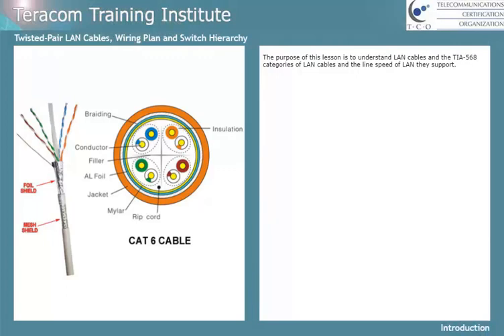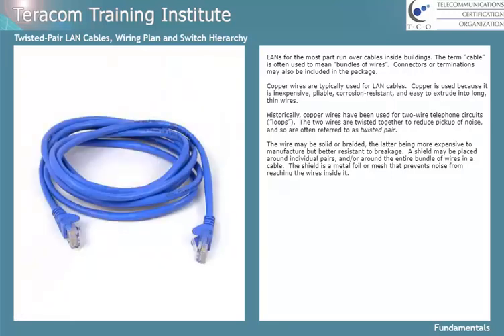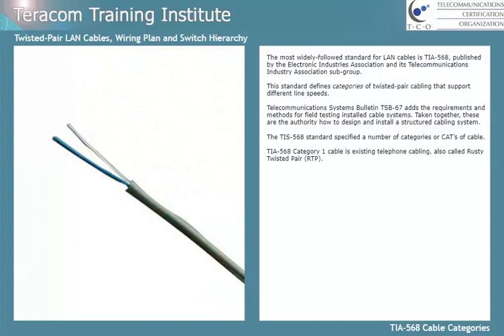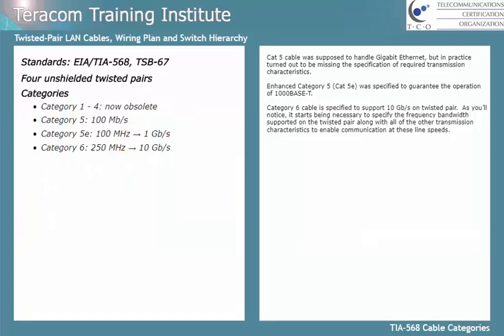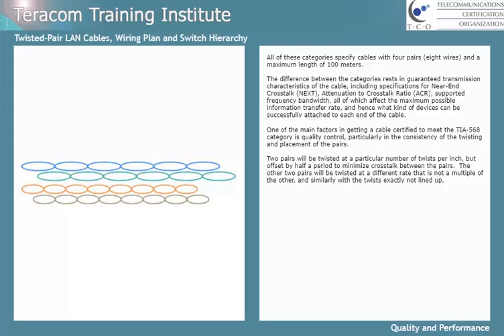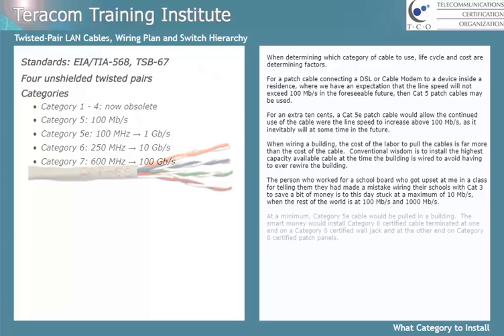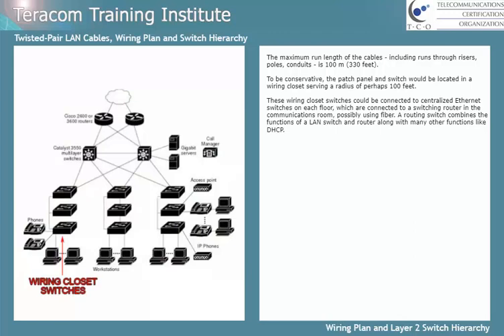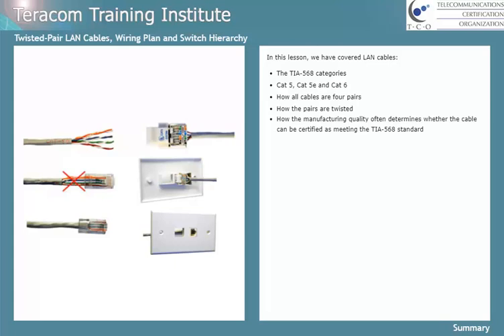Twisted-Pair LAN Cables, Wiring Plan and Switch Hierarchy - Course 2211 Lesson 6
Course 2211 LANs, VLANs, Wireless and Optical Ethernet, Lesson 6 (full)

This course is all about Ethernet: the fundamentals, equipment and implementations including twisted-pair copper cables, wireless and fiber, in-building, in the network core, MANs and PONs.

You'll understand the jargon and buzzwords, the underlying ideas, and how it all works together to form the physical basis of the network that used to be called the Public Switched Telephone Network (PSTN), now being absorbed Pac-Man style by The Internet, becoming the IP Packet-Switched Telecommunications Network (IP‑PSTN).
… in plain English.

1. Course Introduction
2. Broadcast Domains, MAC Addresses and MAC Frames
3. LAN Switches a.k.a. Layer 2 Switches
4. VLANs
5. 802 Physical Standards: 802.3 Twisted Pair and 802.11 Wi-Fi
6. Twisted-Pair LAN Cables, Wiring Plan and Switch Hierarchy
7. Optical Ethernet and Fiber Links
Ethernet implements the equivalent of pipe physically connecting two devices.   IP and MPLS are used to move packets from one pipe to another.  They are covered in other courses.

Ethernet and its MAC frames has fulfilled one of the Holy Grails of telecom, packaging everything the same way on all kind of links: copper wire, fiber and wireless - in the core of the network, in the access network, and in the customer premise.  Standardizing on MAC frames across the board makes interworking simpler, more reliable and cheaper to implement.  As a telecom engineer, I stand back in awe and admire.

We’ll begin with the fundamental idea of a broadcast domain, first implemented with a bus cable.  We’ll understand LAN interfaces, and how each interface has a hard-coded MAC addresses, and how the address field in a MAC frame is used to indicate for whom a frame is intended, since all stations in a broadcast domain receive it.  We’ll then understand how the bus is now inside a box called an Ethernet switch, LAN switch or Layer 2 switch, how the switch learns the MAC address of each station, and how the LAN switch forwards MAC frames to one or more stations.  Then we’ll go over the important idea of VLANs, which are broadcast domains defined in software, and how VLANs can be used to segregate traffic by device type and by work area at the enterprise level, and segregate traffic by customer at the carrier level.  You’ll learn about the many standards for implementing Ethernet, 802.3 from the original 10BASE-5 to 1000BASE-T on Categories of twisted-pair cables, 802.11 wireless LANs and Wi-Fi certification.

We’ll finish with a compressive lesson on Optical Ethernet: Ethernet on fiber, which is the basis of today’s telecom network.  You’ll learn how bits are represented on fiber, how fiber cables are installed underground, and how fiber splicing is used to connect bulk fiber to equipment.  We’ll review Optical Ethernet standards from 1 Gb/s to 100 Gb/s.

The objectives of this course are to understand:
The idea of a broadcast domain.

The idea of a MAC addresses to identify a LAN interface on a station in a broadcast domain.

What MAC frames are, and what purpose they serve.

What a LAN switch is, and what it does.

How VLANs can be used to segregate devices into different broadcast domains.

The IEEE 802 series of standards: The 802.3 standard and communicating MAC frames at 10 Mb/s on coaxial cables to Gigabit Ethernet on copper and fiber.  What the code 1000BASE-T means.

MAC frames over the Ether, a.k.a. Wi-Fi, the 2.4 and 5 GHz unlicensed bands, and the fundamentals of how the bits in MAC frames are communicated using radio carrier frequencies.

Wiring Ethernet to the work area with Cat 5, Cat 5e and Cat 6 twisted-pair copper-wire cables.  Wiring closets and Layer 2 aggregation switches.

What Optical Ethernet is, and how it is the building block of telecom networks, including Metropolitan Area Networks (MANs), carrier MPLS networks, and Passive Optical Networks (PONs) for fiber to the home.

The fundamentals of how the bits in MAC frames are communicated using light guided in glass tubes.  How fiber cables are deployed and connected to equipment at each end.  What designations like 100GBASE-ER4 mean.